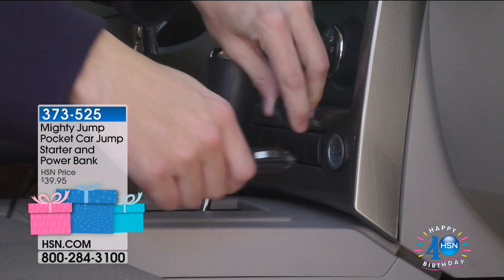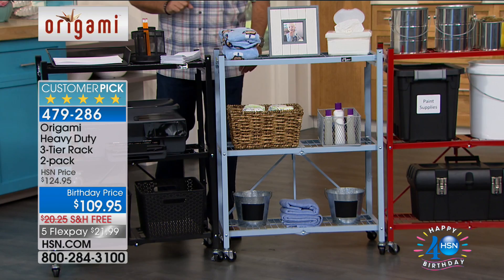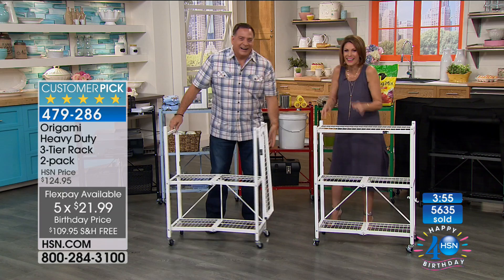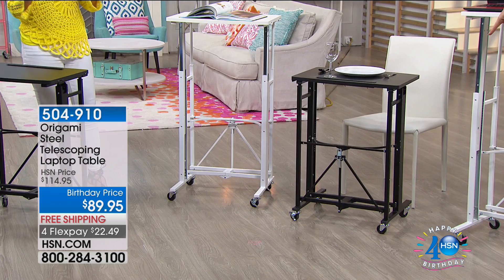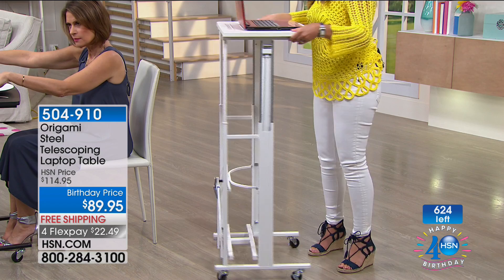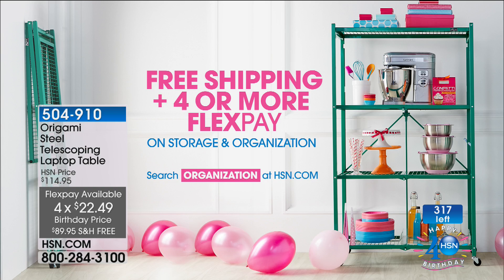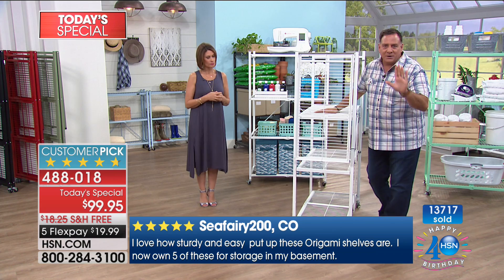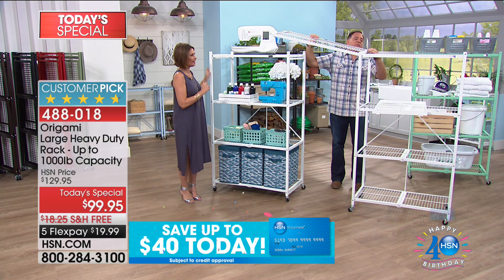HSN | Origami Storage Celebration 07.23.2017 - 12 PM